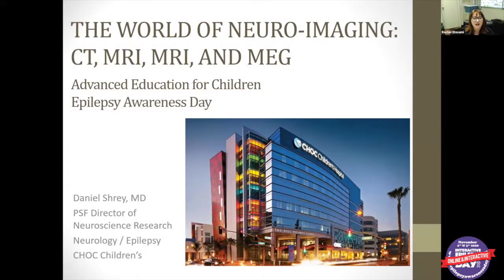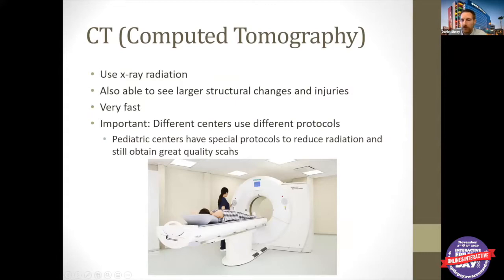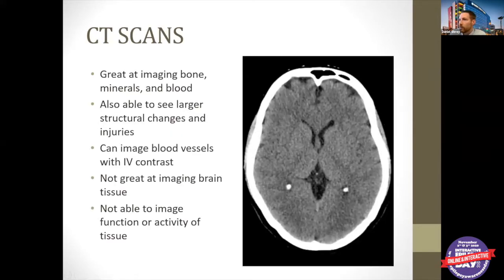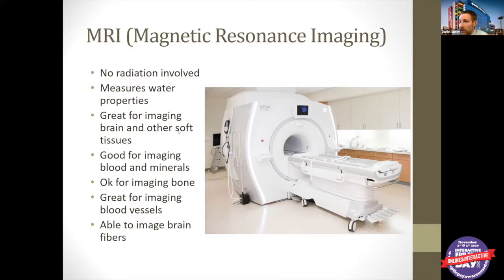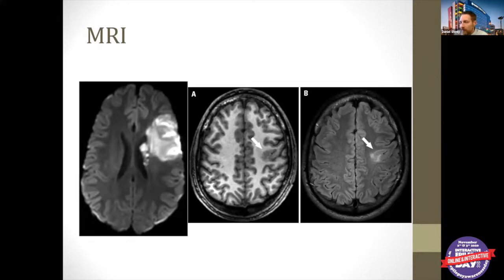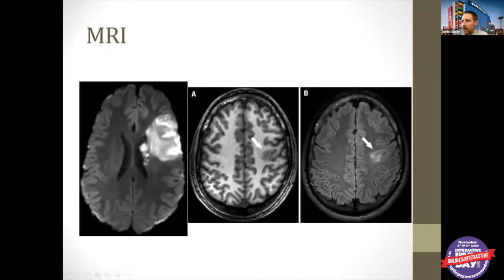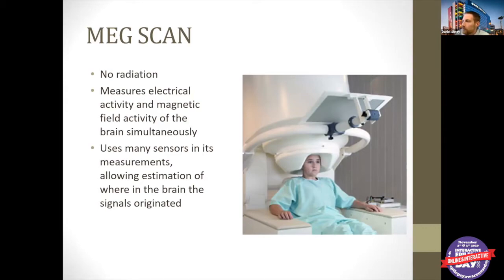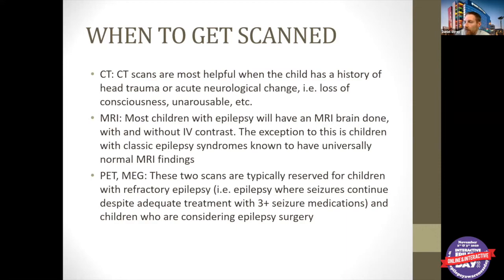Epilepsy Awareness Day 2020 - Dan Shrey, MD - CT, PET, MRI & MEG: The World of Neuroimaging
Dan Shrey, MD
Children’s Hospital Orange County (CHOC)
CT, PET, MRI and MEG: The World of Neuroimaging

We are so excited to show you this year’s Epilepsy Awareness and Education EXPO in the new INTERACTIVE ONLINE FORMAT! We had over 80 LIVE ZOOM meetings with Epilepsy professionals, 2 days of seizure dog presentations, Ketogenic Diet education and demos from the Charlie Foundation, specialty group meet ups for DRAVET, VNS patients, Teen and Young Adults and more.⁠